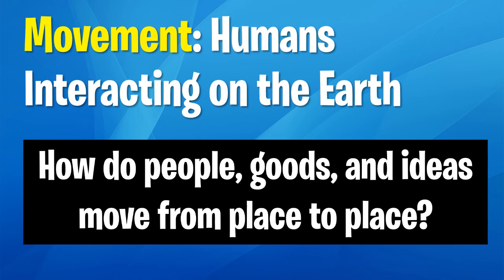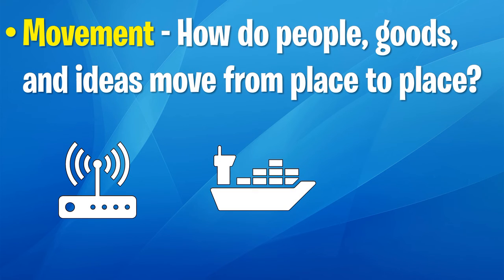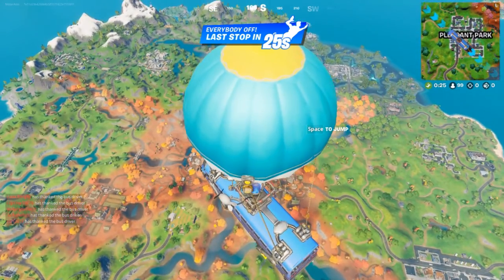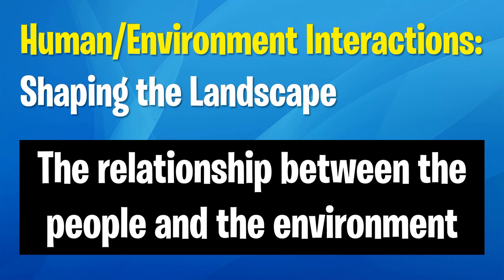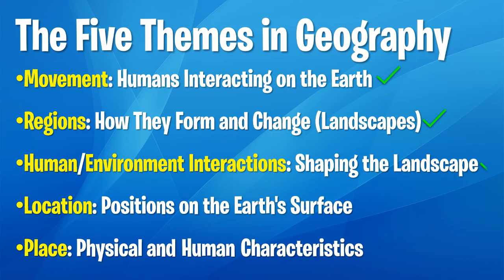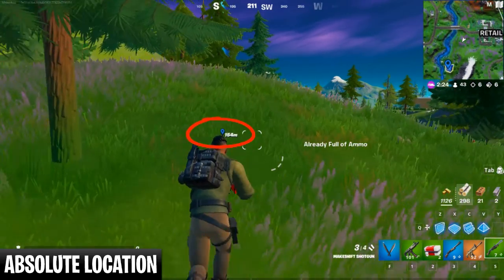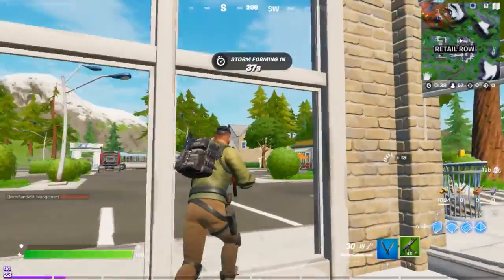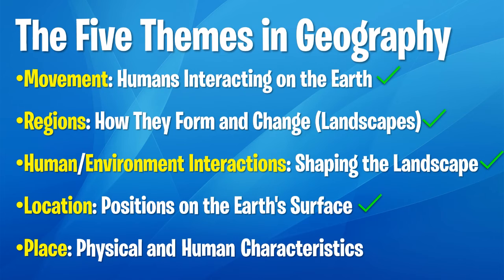5 Themes of Geography [Fortnite]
What are the 5 Themes of Geography? In this video I'll explain each of these themes using examples from Fortnite.

You will see how Movement, Region, Human/Environment Interactions, Location and Place can all be demonstrated in the virtual world of Fortnite.

At the end, you'll have the opportunity to test your knowledge by tallying up all the examples of these themes as seen through a complete playthrough.

If you enjoyed this lesson and want to see more, please subscribe to support the channel and leave a comment of a topic you'd like for me to cover in the future.

If you're a teacher interested in owning this powerpoint, please visit my Tes store